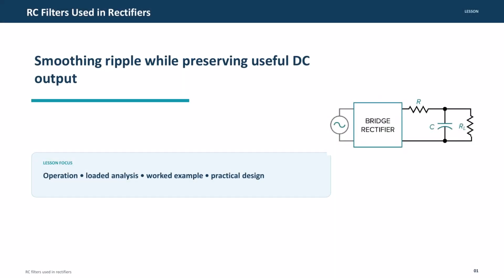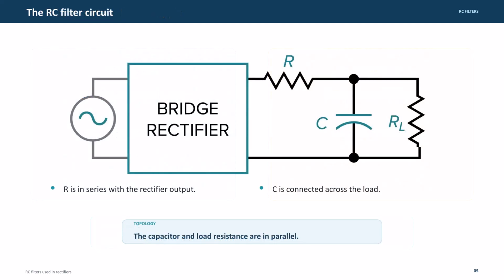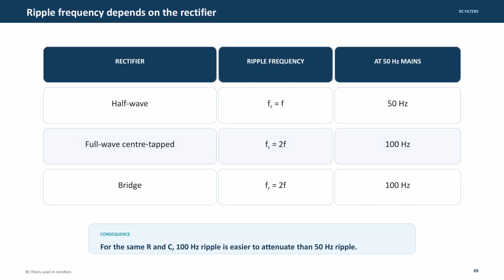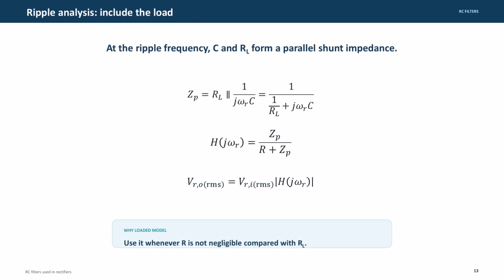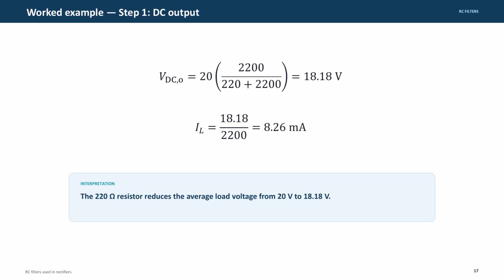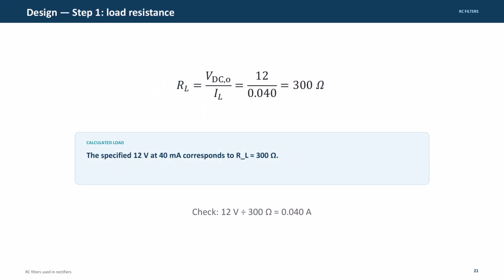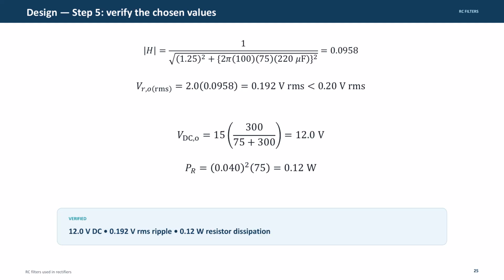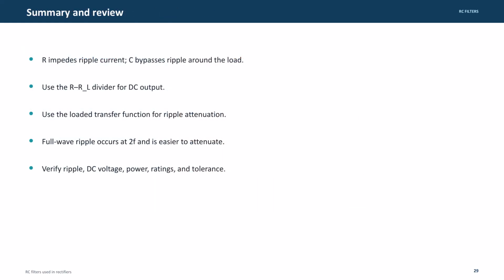013. RC Filters in Rectifier Power Supplies | Operation, Analysis and Design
Learn how RC filters reduce ripple in rectifier power supplies and produce a smoother DC output. This lecture explains the operating principle of an RC filter, the functions of the series resistor and shunt capacitor, and the effect of load resistance on filtering performance. Important expressions are derived and applied through worked calculations and a practical design example. The lesson also discusses voltage drop, power loss, ripple attenuation, advantages, limitations, and suitable applications of RC filters. Designed for first-year electrical and electronics engineering students, this lecture builds a clear foundation for understanding filtered DC power supplies.